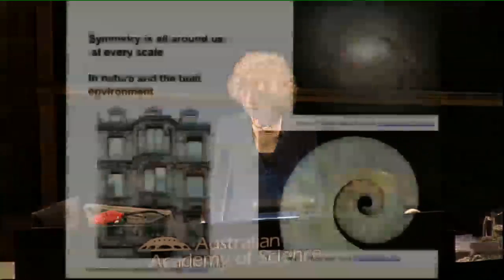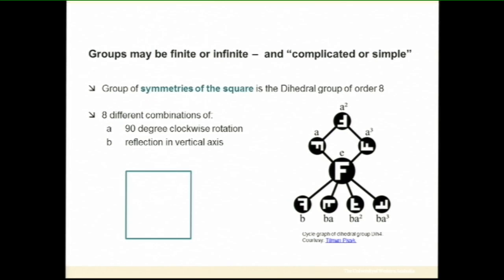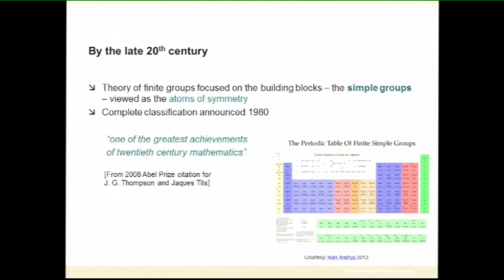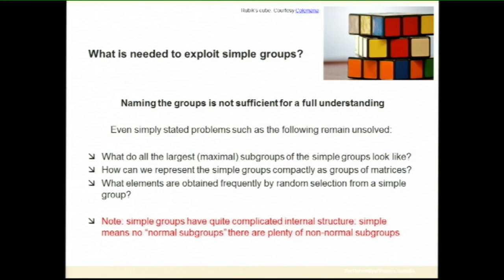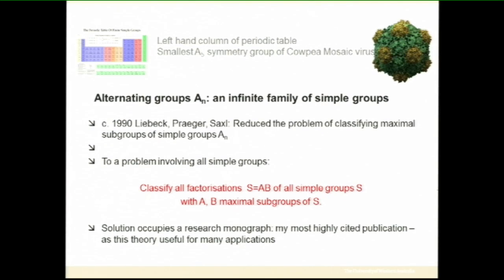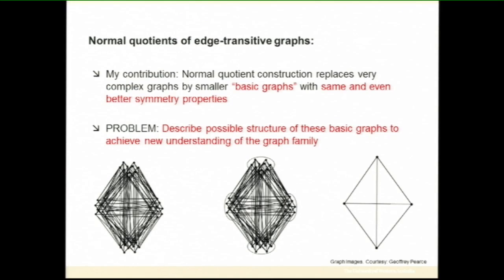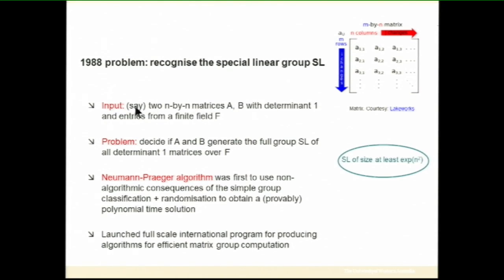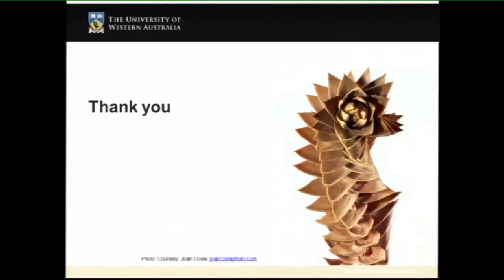Professor Cheryl Praeger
2013 Thomas Ranken Lyle Medal. Symmetry: more of the same!